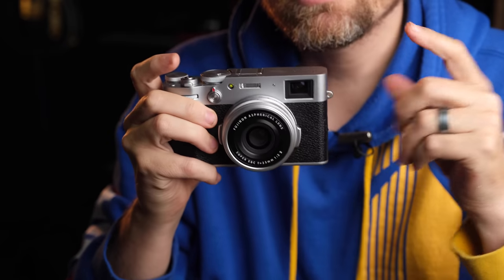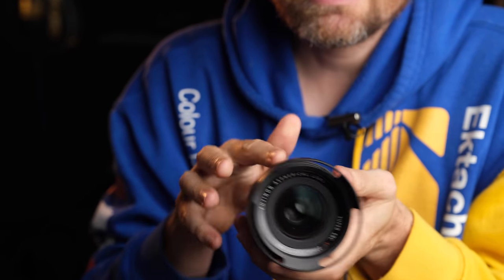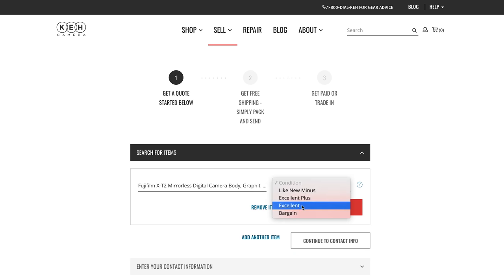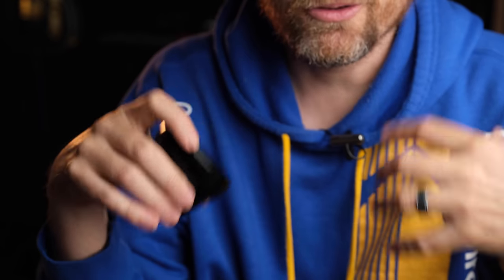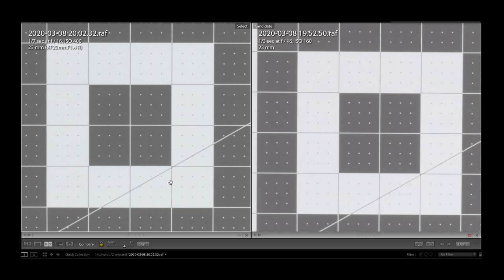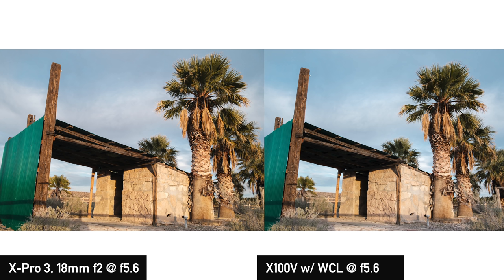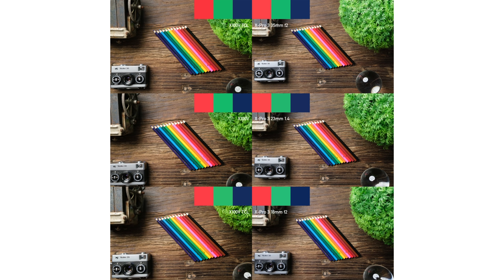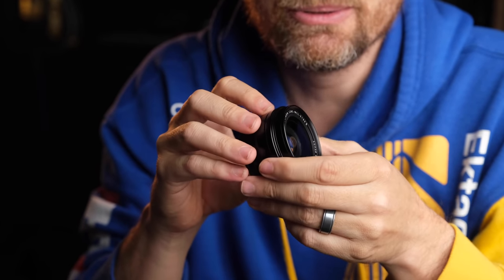How does the X100V lens & conversion lenses compare to Fuji X lenses?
In this video we dive deep into that new FUJIFILM X100V 23mm f2 lens, along with the attachable WCL and TCL adapters, and compare all of them to the FUJIFILM X-Pro 3 with the 18mm f2, the 35mm f2, and the 23mm f1.4 lenses.

And be sure to sign-up for information regarding our online workshops

Fuji X-Pro 3 on Amazon
Fuji x100v on Amazon
Fuji Wide Conversion Lens (WCL) on Amazon
Fuji Tele Conversion Lens (WCL) on Amazon
Fuji 35mm f2 Lens on Amazon
Fuji 23mm 1.4 R Lens on Amazon
Fuji 18mm f2 Lens on Amazon
DOROM Vintage Handmade Strap on Amazon
Vented Hood (on the 23mm 1.4)
Fujifilm Protective Filter PRF-49S on Amazon
Fujifilm AR-X100 Adapter Ring

Osmun Place by Paul Russell
Sneak Back by Red Licorice